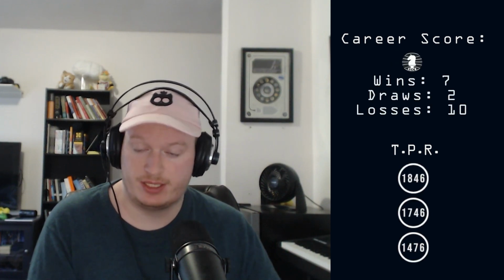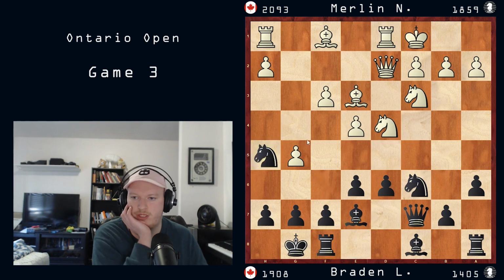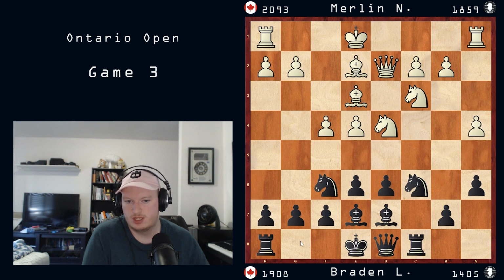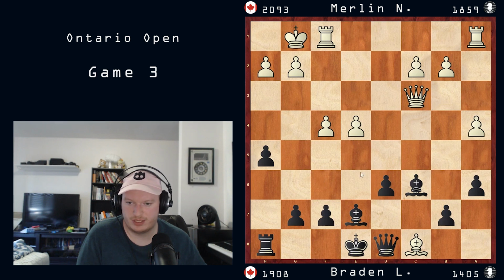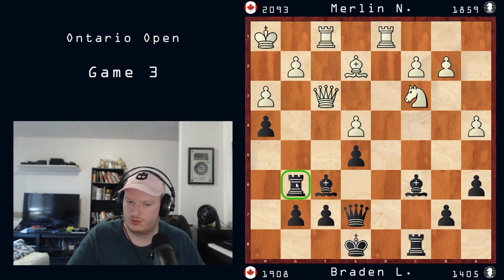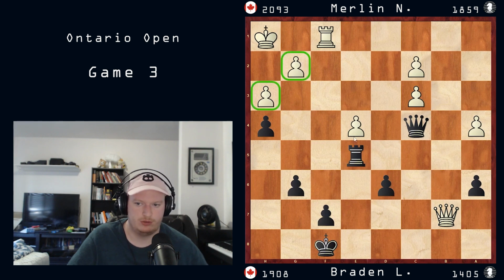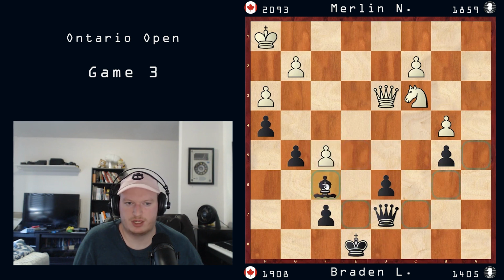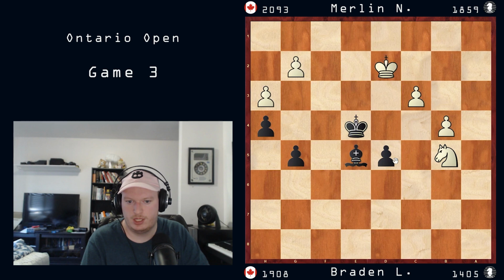The Isolated Pawn - Tournament Chess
In this game I get an isolated pawn and am stuck defending a worse position for the whole game! Can I make it out or will my isolated pawn hold me back?